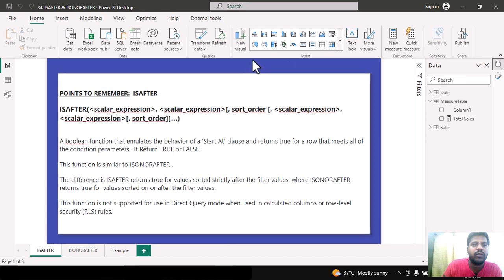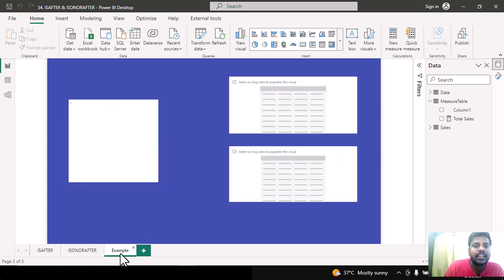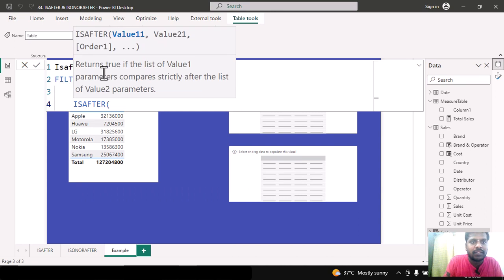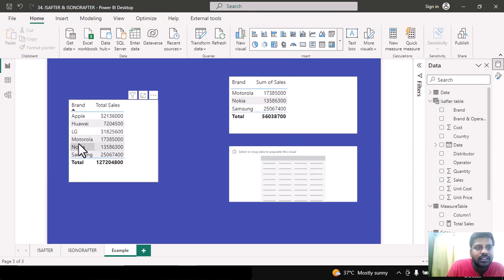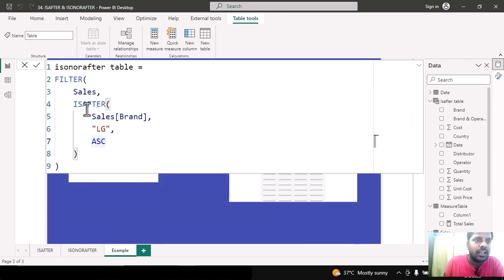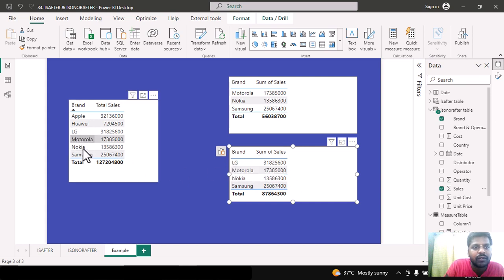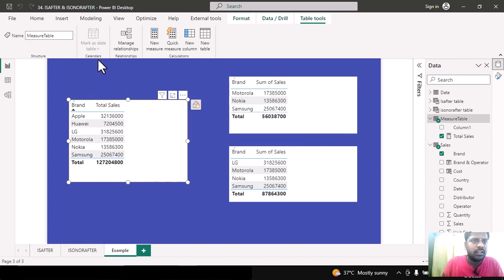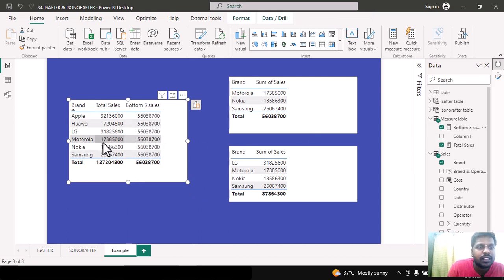DAX | Power BI | Information | ISAFTER and ISONORAFTER Functions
This video is about ISAFTER and ISONORAFTER Functions in DAX of POWER BI.